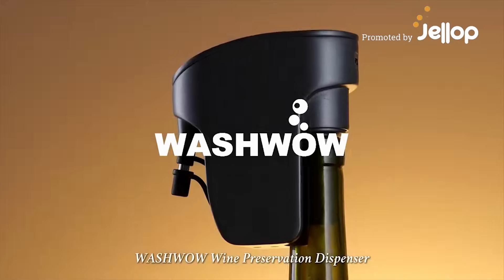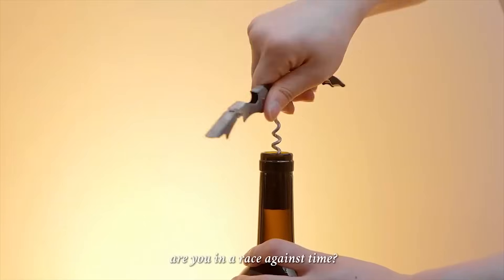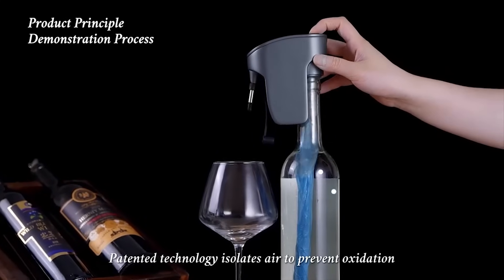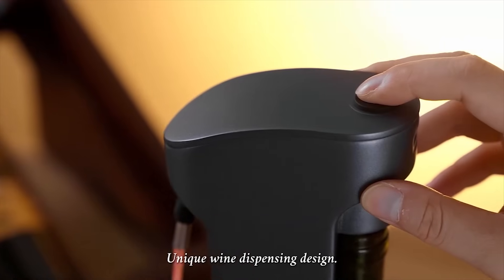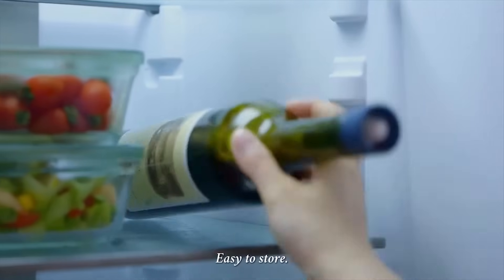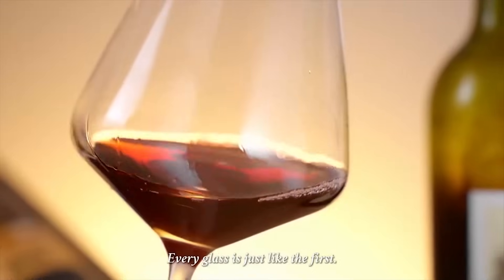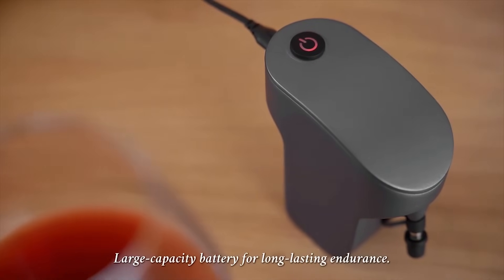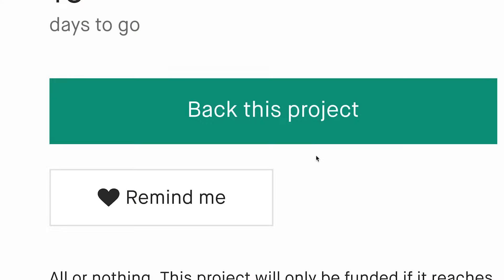Now on Kickstarter: The First Airbag Technology for Wine Preservation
Coming soon: The World's 1st Wine Preserver & Dispenser Using Airbag Tech
Efficient Preservation | Convenient wine dispensing| Easy to operate and store | Safe and Reliable | Reusable | Universally Compatible